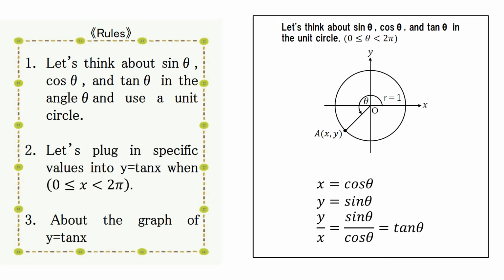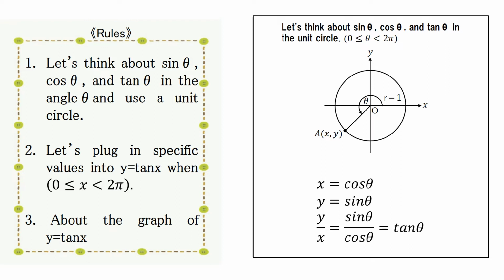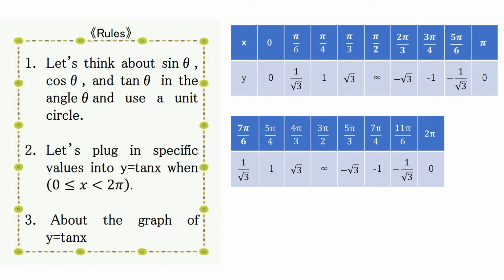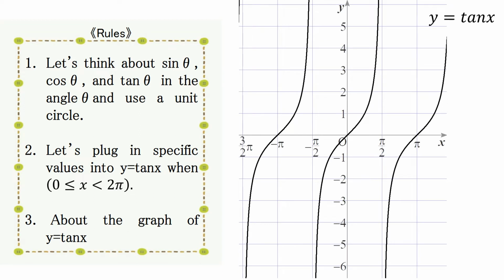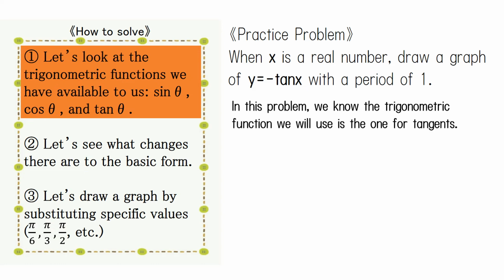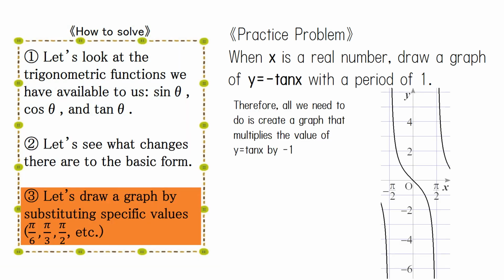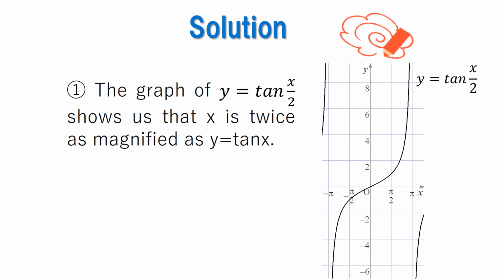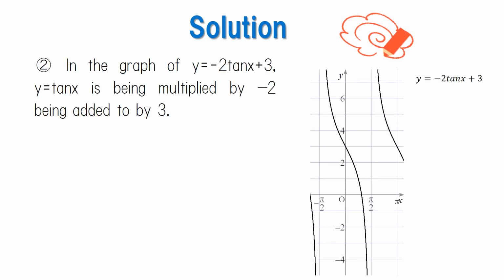高2＿三角関数＿三角関数のグラフ＿y=tanxのグラフ（英語版）